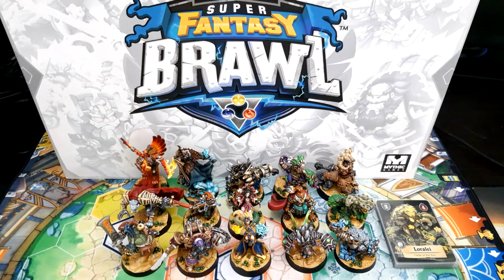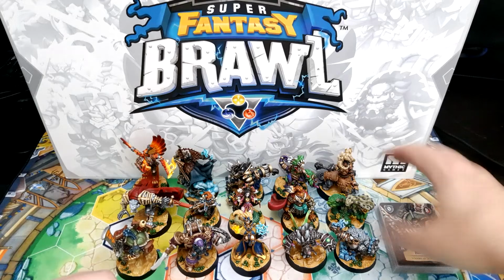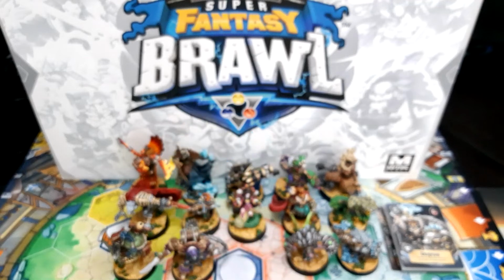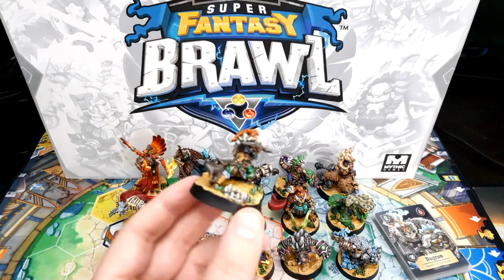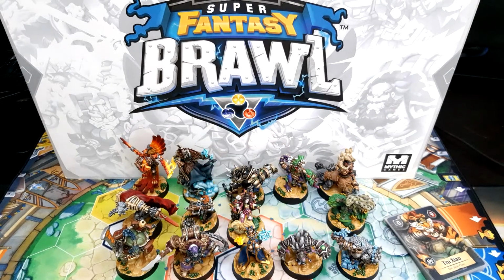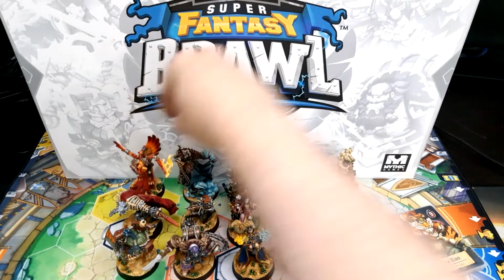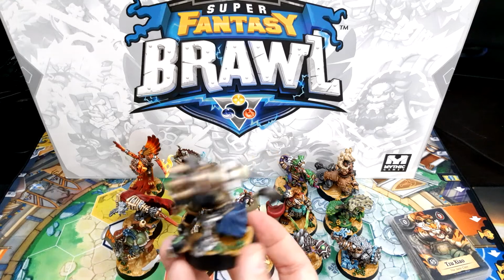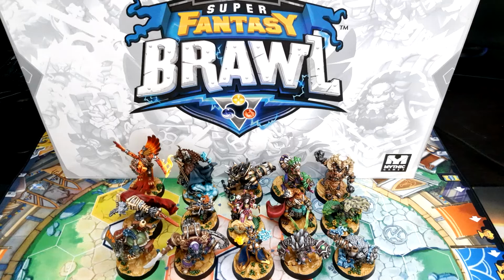Super Fantasy Brawl Round One - Model Showcase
It's Casual Sunday, a chance to relax and talk about games without actually playing them!

Today I'm showing off a completed commission for Round One of Super Fantasy Brawl for my friend Kevin.  I really enjoyed painting these big, chunky models and thought I'd put them online for posterity.